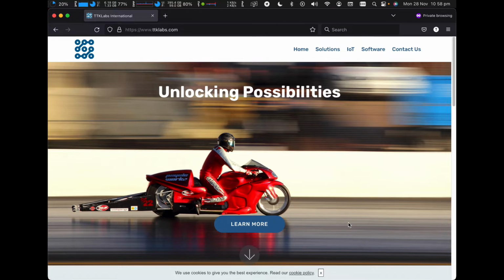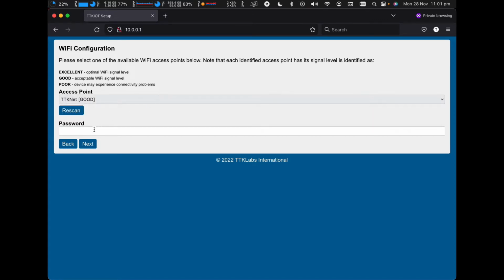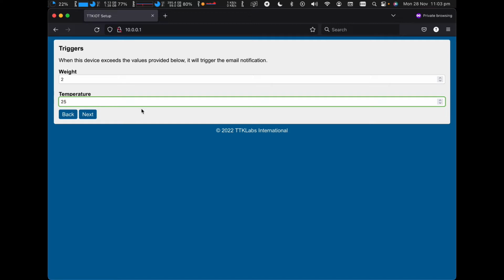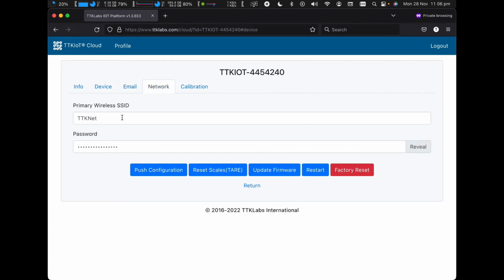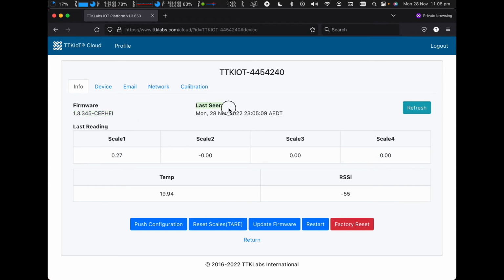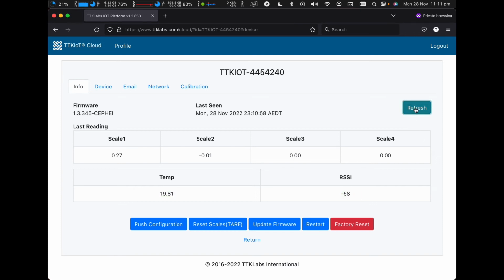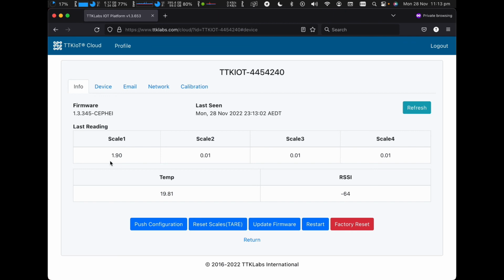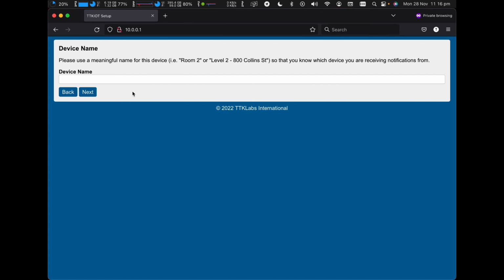TTKIOT Smart Scale